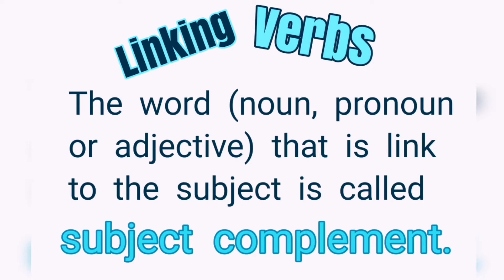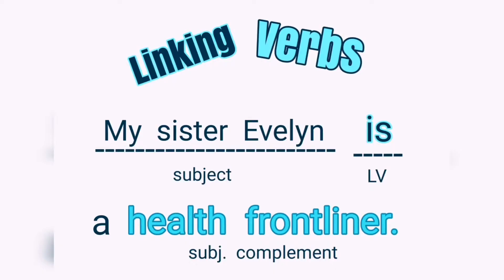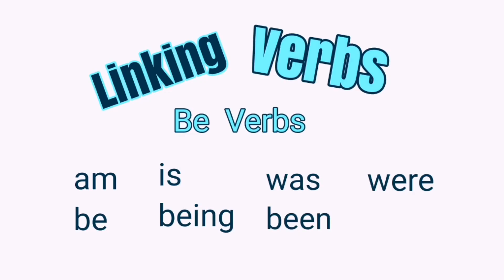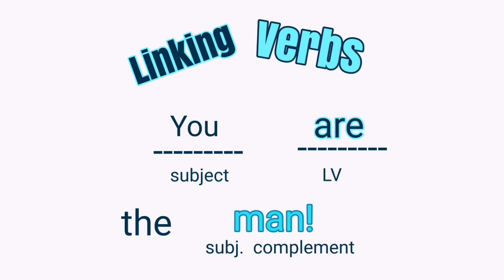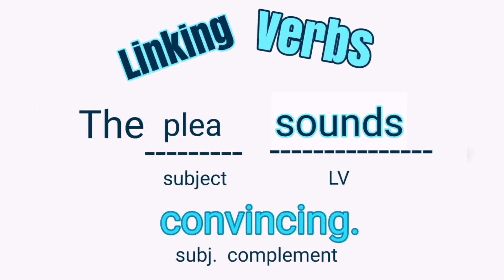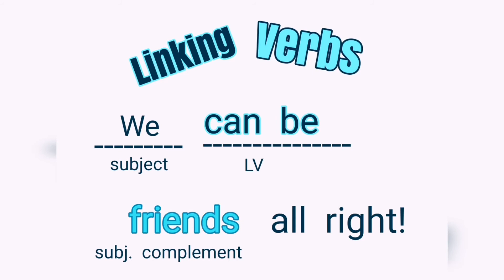Linking Verbs & Subject Complements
Linking verbs link the subject to a noun, pronoun or adjective. The word that is linked to the subject is called subject complement.

If we want to convey a message that expresses a state or condition then linking verb is best to use in our sentences.